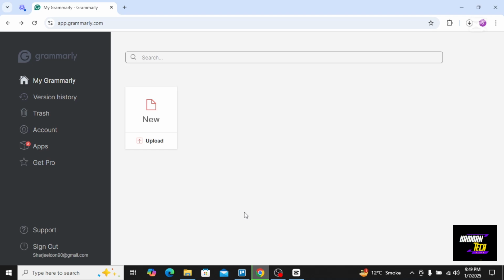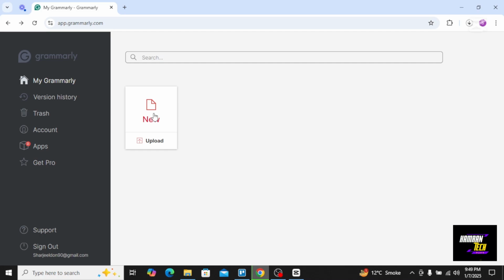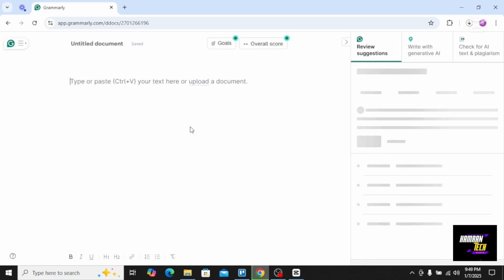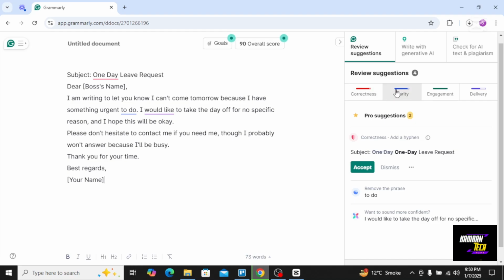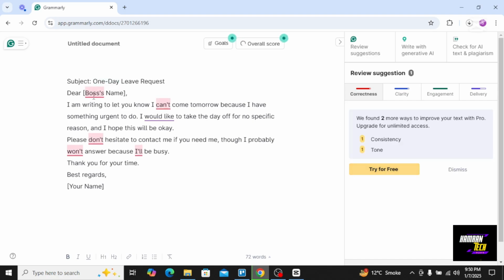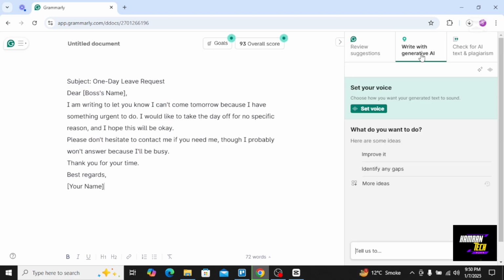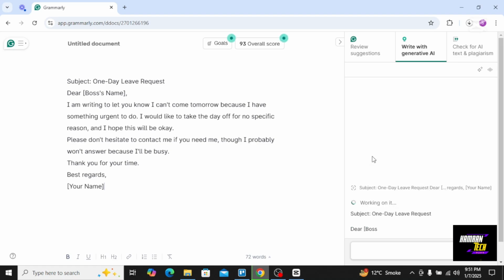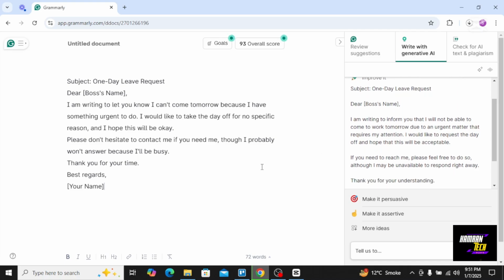How to use grammarly ai to improve your writing skills (2025)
How to use grammarly ai to improve your writing skills

Learn how to use Grammarly AI to boost your writing skills in 2025! This helpful tool can help you improve your grammar, punctuation, and style effortlessly.

Want to take your writing to the next level? Discover the power of Grammarly AI and learn how to improve your writing skills with ease! In this video, we'll show you how to harness the potential of artificial intelligence to refine your writing style, eliminate grammatical errors, and produce high-quality content that engages your audience. Whether you're a student, blogger, or professional writer, this video is perfect for anyone looking to improve their writing skills and take their content to new heights. Get ready to unleash your full writing potential with Grammarly AI!